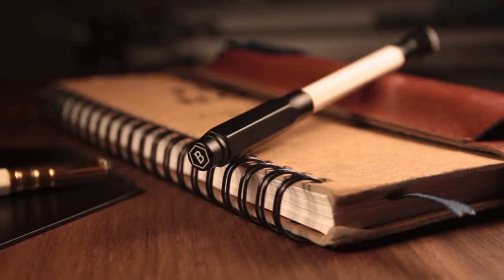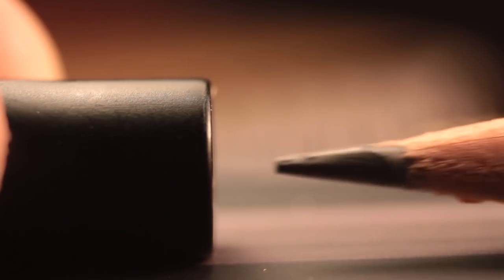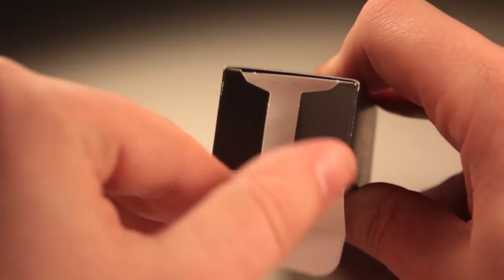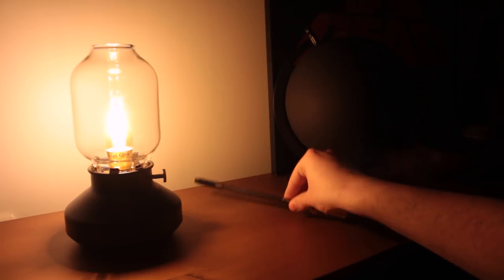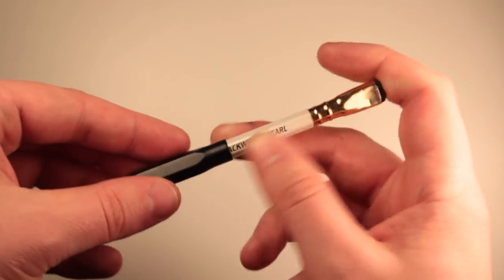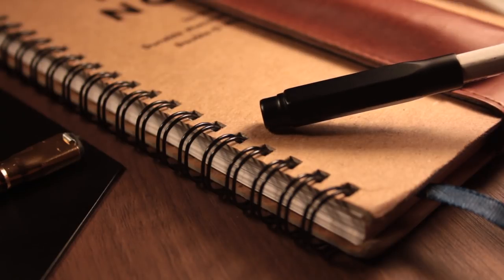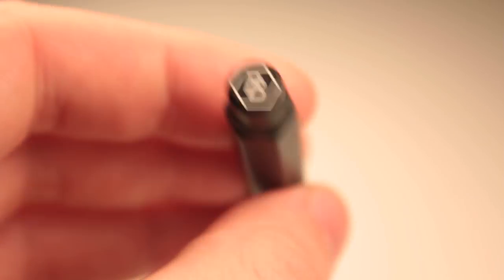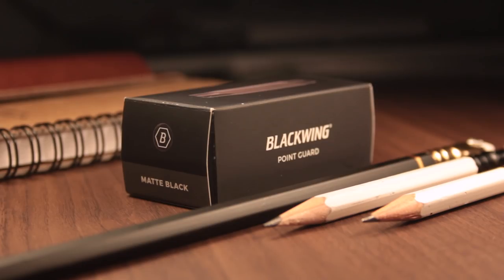The Blackwing Point Guard - ✎W&G✎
If you want to buy notebooks, the absolute best place is Nero's Notes!

Tj on Twitter/Instagram - @team_cosgrove

W&G on Twitter - @woodandgraphite